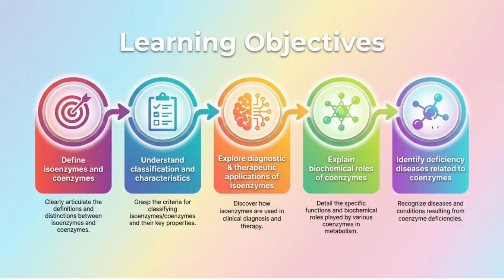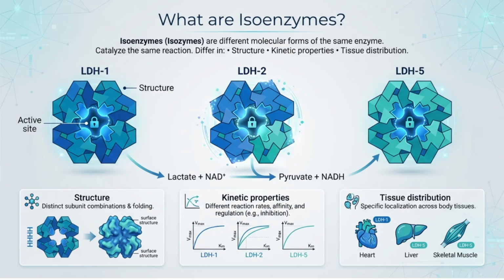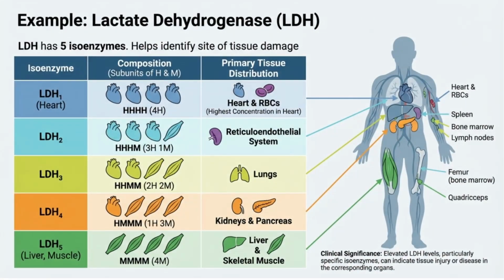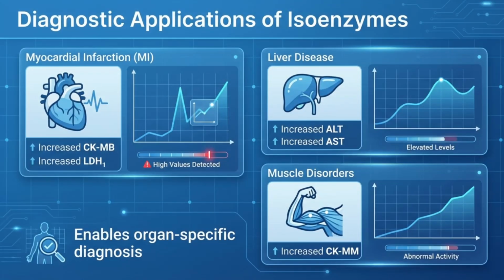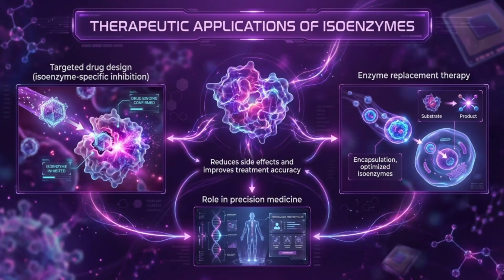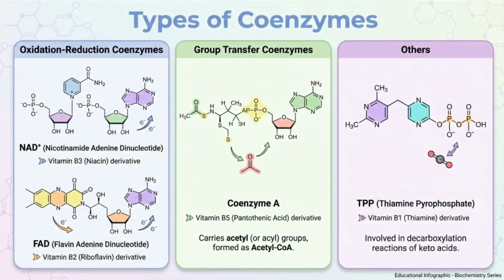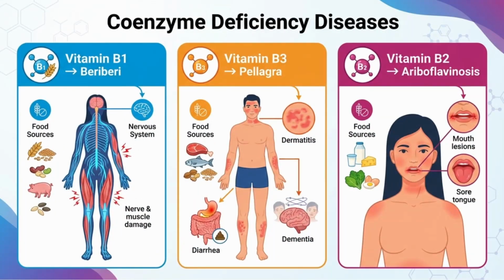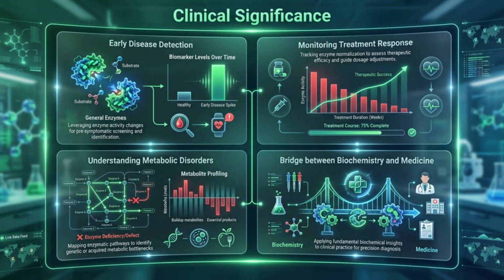Enzymes: Isoenzymes & Coenzymes Explained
📚 Learn Isoenzymes & Coenzymes in the easiest way possible!

In this detailed biochemistry lecture, we break down isoenzymes and coenzymes with clear explanations, clinical examples, and real-world applications.

🔬 What you’ll learn in this video:

What are isoenzymes (isozymes) and their key characteristics
LDH & CK isoenzymes and their role in diagnosis
How isoenzymes help detect heart attack, liver disease & muscle disorders
Therapeutic applications and role in precision medicine
What are coenzymes and how they work
Important coenzymes like NAD⁺, FAD, Coenzyme A
Their role in metabolism & energy production (ATP)
Vitamin deficiency diseases: Beriberi, Pellagra, Ariboflavinosis

💡 This video is perfect for:

Medical students (MBBS, BDS, Nursing)
Pharmacy & Life Science students
NEET / competitive exam aspirants
Anyone interested in biochemistry made simple

📌 Why this topic matters:
Isoenzymes help doctors identify organ-specific damage, while coenzymes are essential for life-sustaining metabolic reactions. Together, they form a critical foundation of clinical biochemistry.